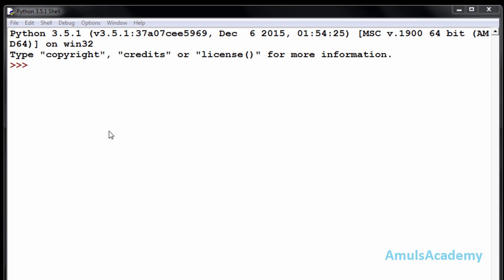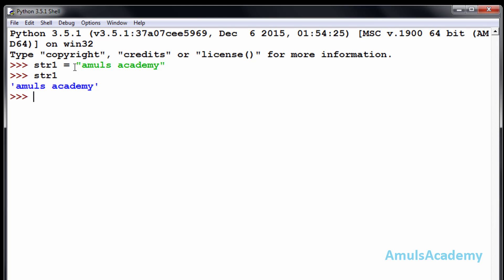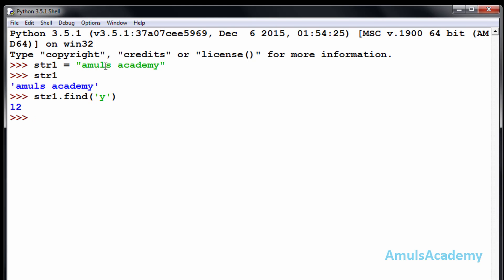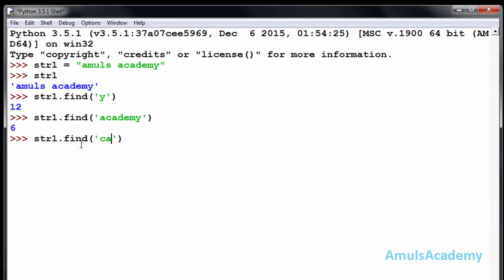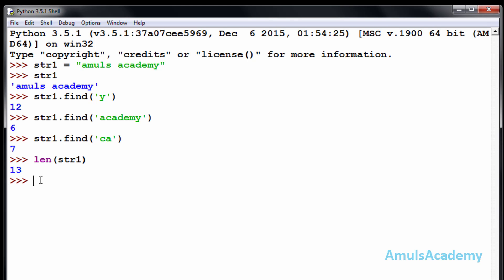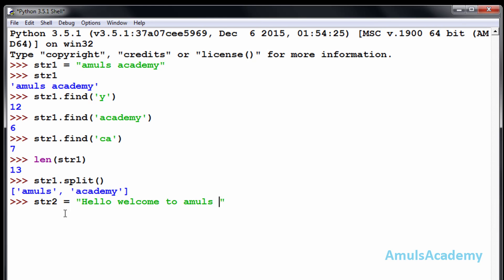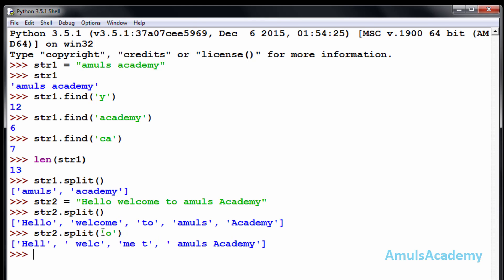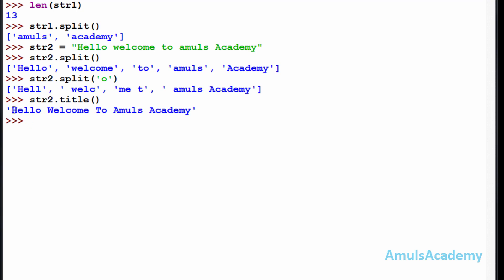Python Programming Tutorial - String Functions find length split and title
In this python programming video tutorial you will learn about string functions in detail.

In this tutorial first we will see how to use find functions in our program then we  discussed about length function after that split and at the last title function in detail with example